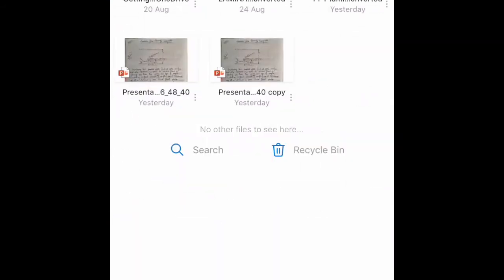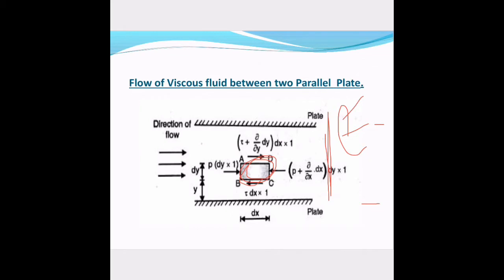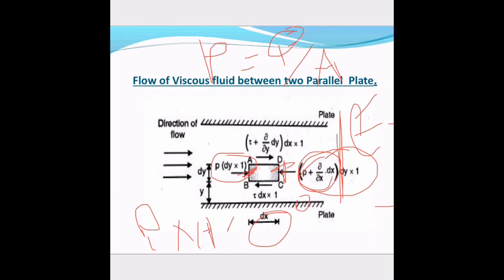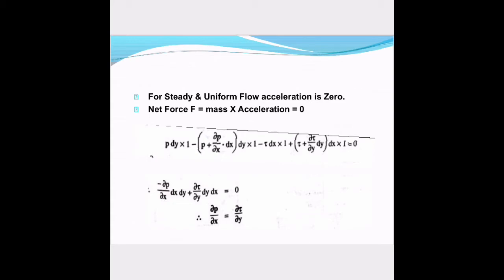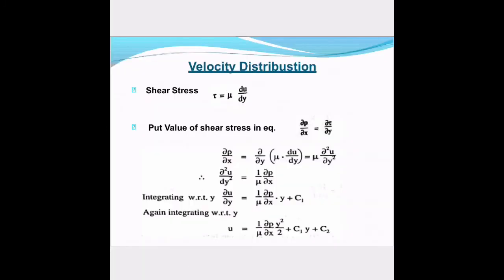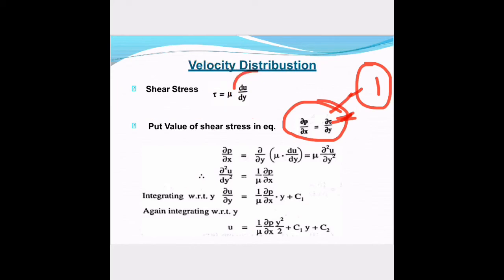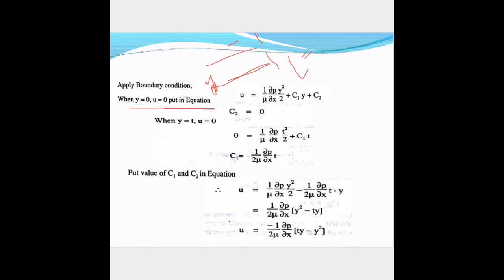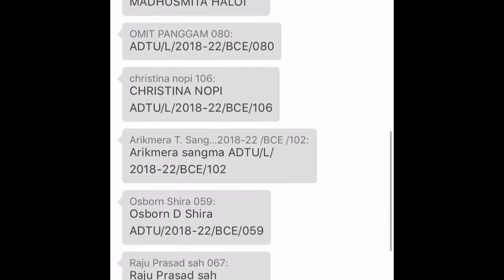class on 26 /08/ 2020, 9 to 10 am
LAMINAR FLOW THROUGH TWO PARALLEL PLATES